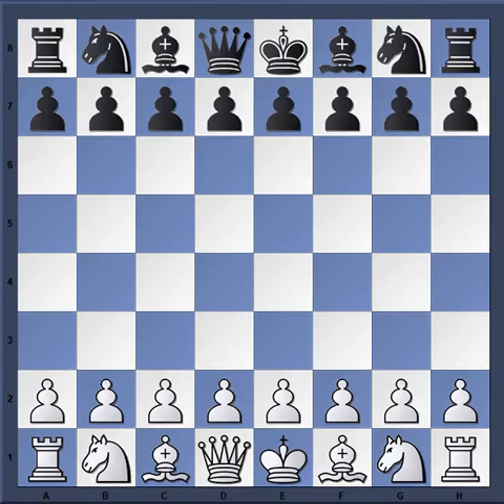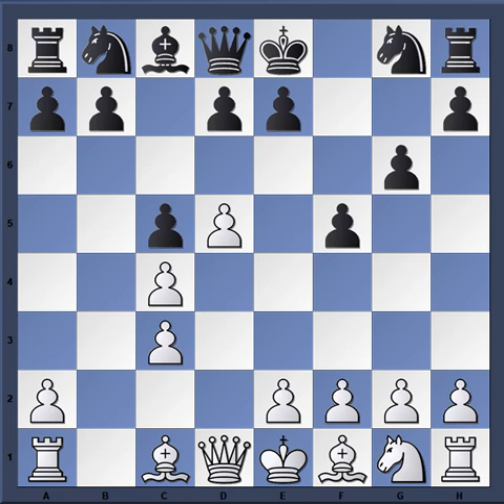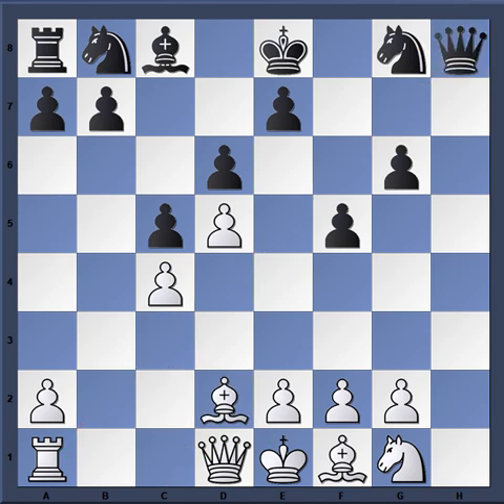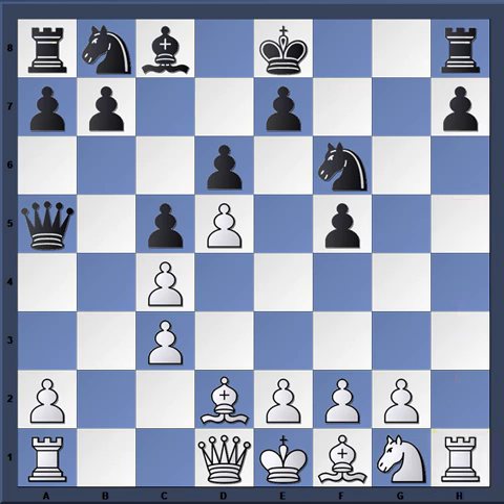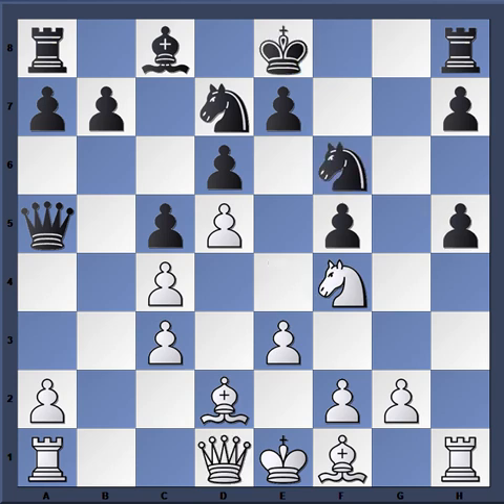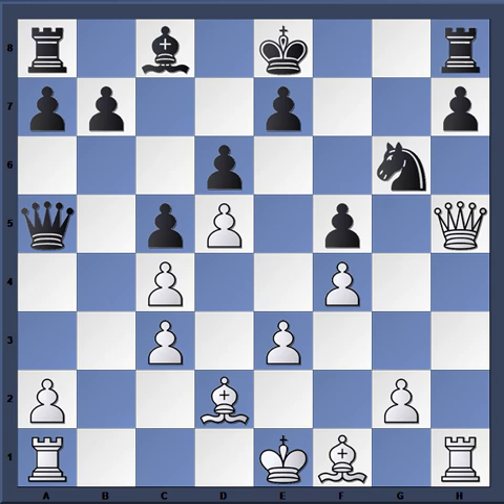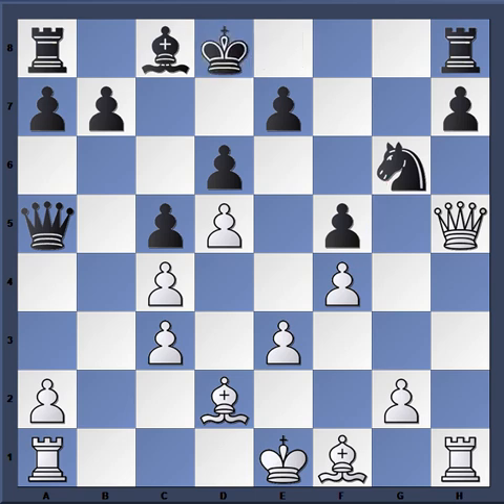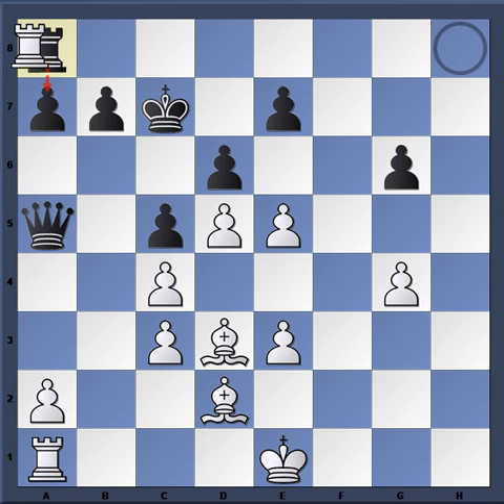Anatoly Karpov vs Dzindzi-Indian Defense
DVD roman on Kngs Indian
Good book
dvd by Roman on Samich attack